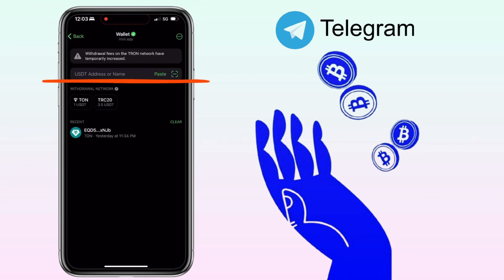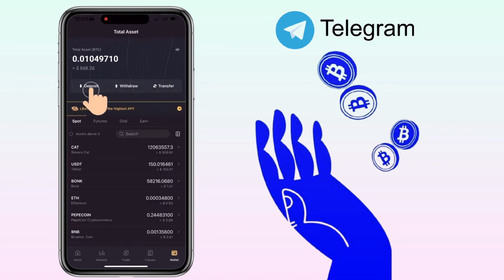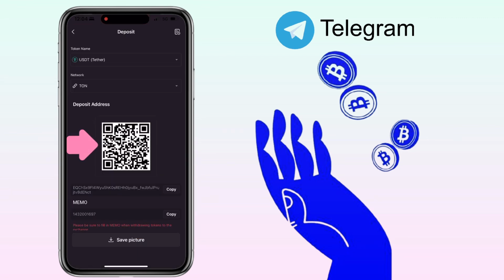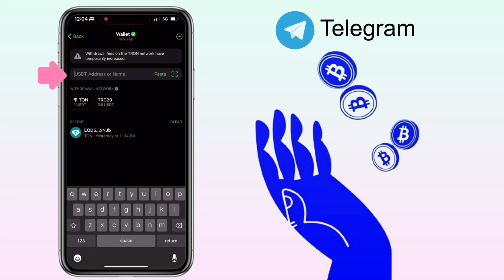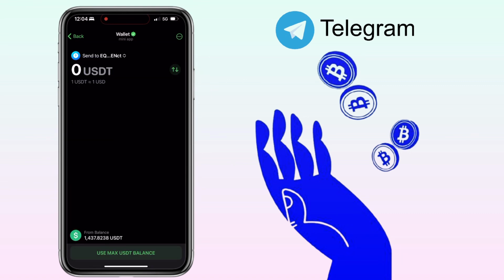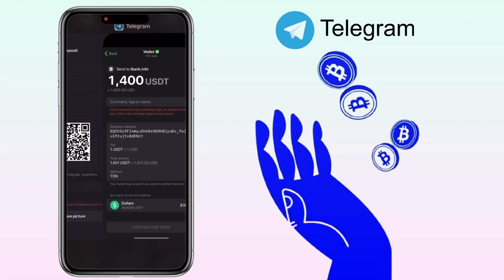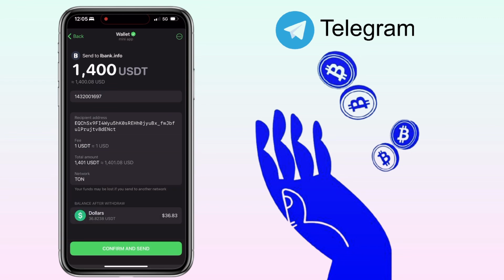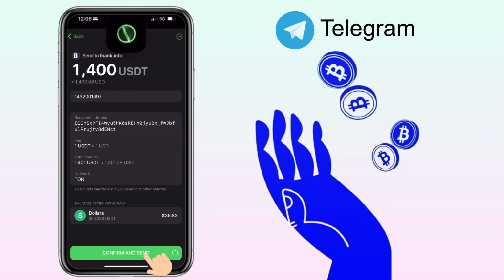How to TRANSFER crypto from TELEGRAM Wallet to LBANK App | Step-by-Step Tutorial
In this video, I’ll walk you through the process of transferring cryptocurrency from your Telegram wallet to the LBANK app. Whether you're using $TON, $USDT, or any other supported crypto, this step-by-step guide will make the process simple and straightforward. Perfect for beginners or anyone looking to streamline their crypto transfers.

💎 Invite code: 1ERW9